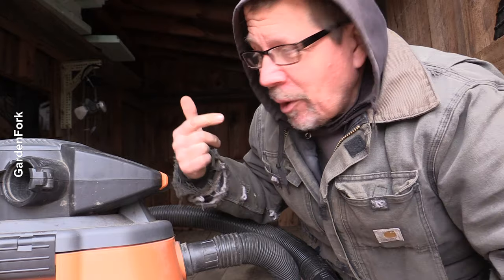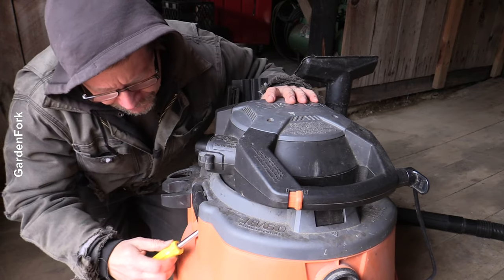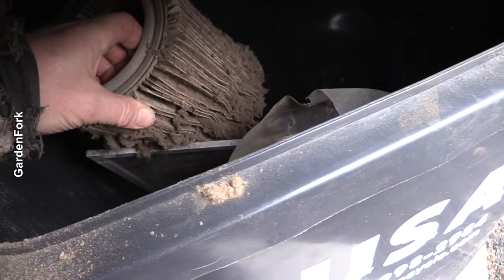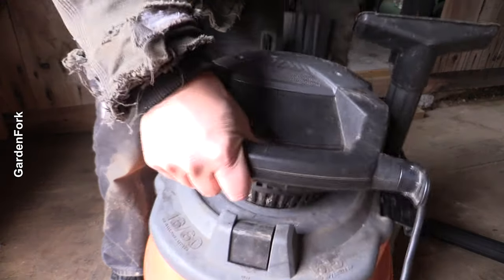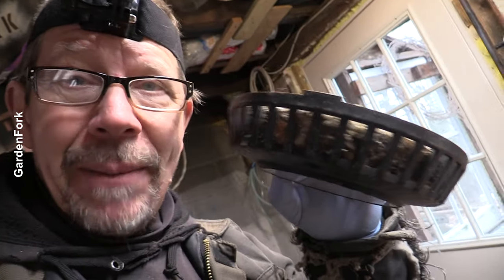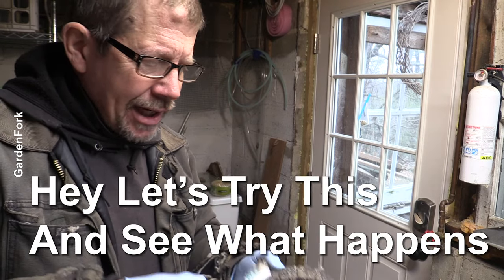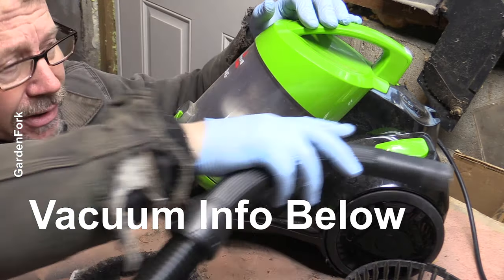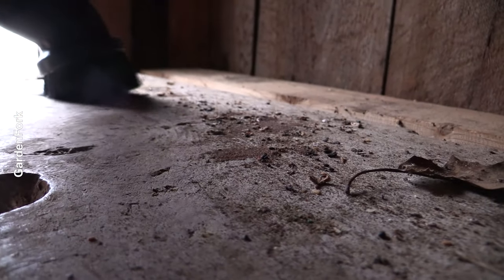Shop Vac Not Working? - No Suction Wet Dry Vac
My wet dry vacuum has no suction and I think its clogged or has a mouse nest. Let's see.

If you'd like to send a card or note:
GardenFork